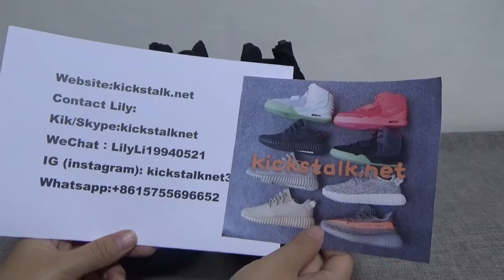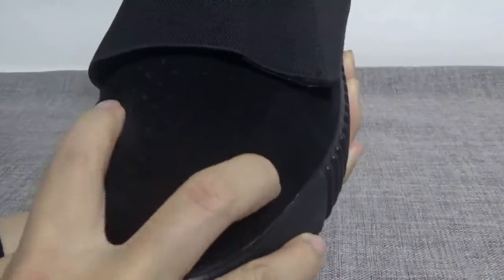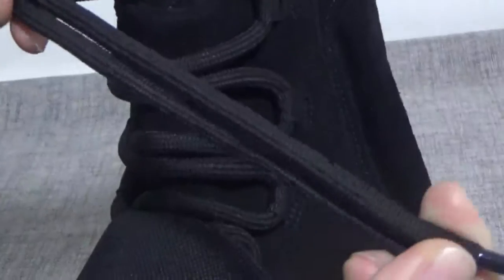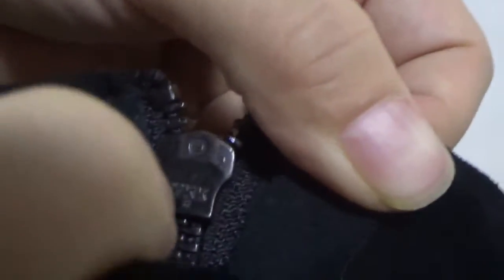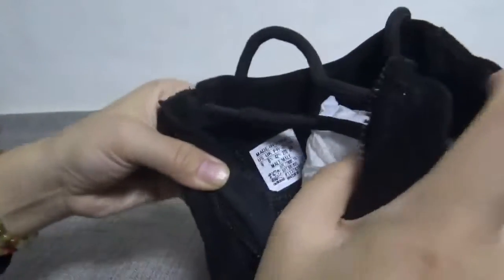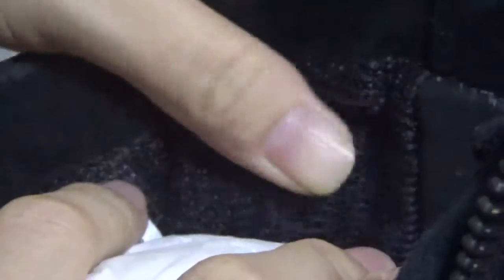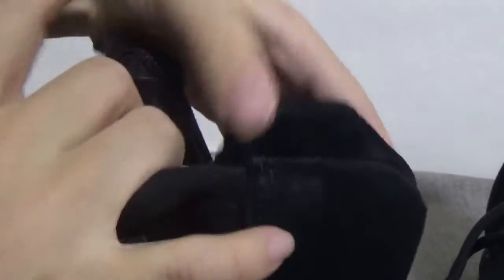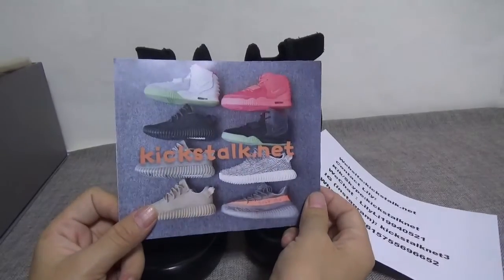Wholesale Yeezy Boost 750 Black from kickstalk.net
Kik/ Skype: kickstalknet
WeChat：LilyLi19940521